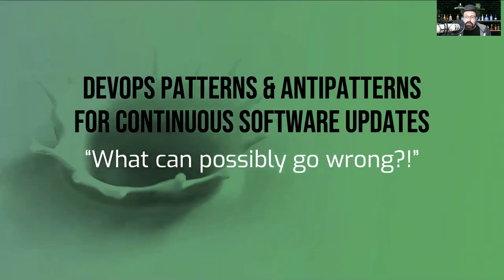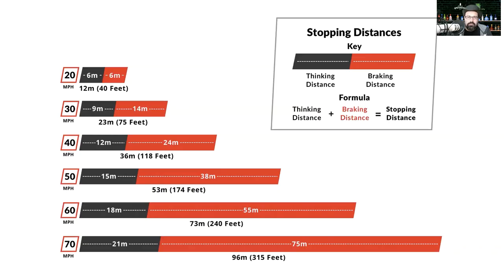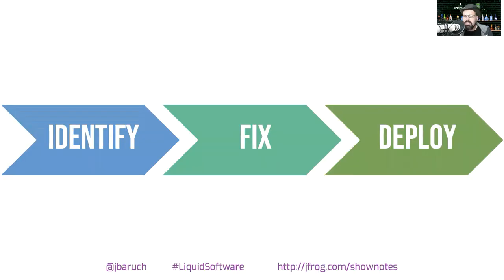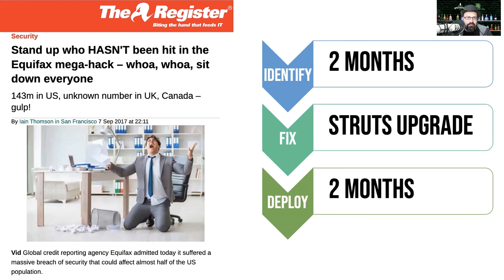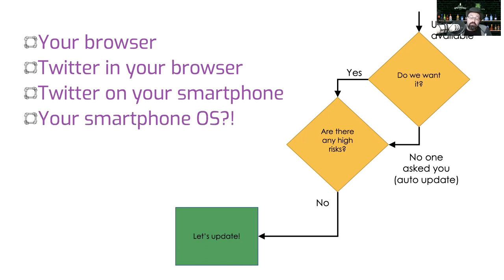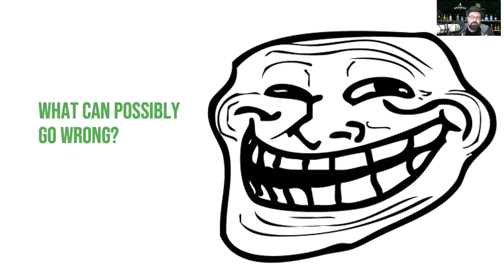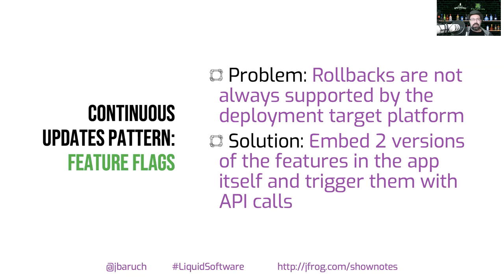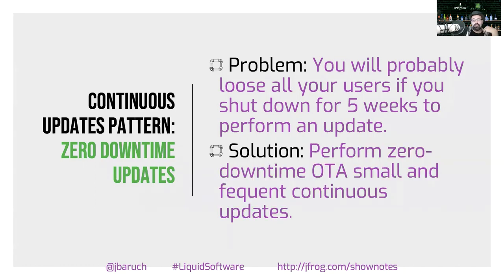DevOps Patterns and Antipatterns for Continuous Software Updates at Cloud Native Virtual Summit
By Baruch Sadogursky

So, you want to update the software for your user, be it the nodes in your K8s cluster, a browser on user’s desktop, an app in user’s smartphone or even a user’s car. What can possibly go wrong?

In this talk, we’ll analyze real-world software update fails and how multiple DevOps patterns, that fit a variety of scenarios, could have saved the developers. Manually making sure that everything works before sending an update and expecting the user to do acceptance tests before they update is most definitely not on the list of such patterns.

Join us for some awesome and scary continuous update horror stories and some obvious (and some not so obvious) proven ideas for improvement and best practices you can start following tomorrow.